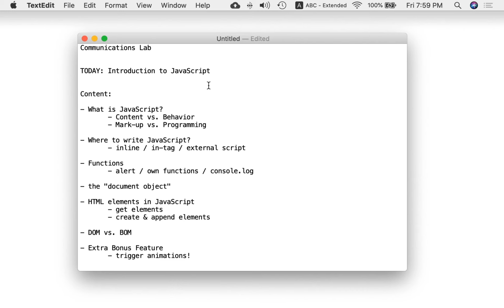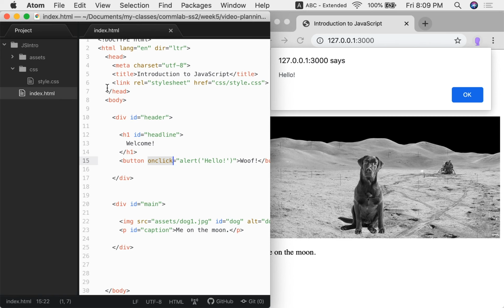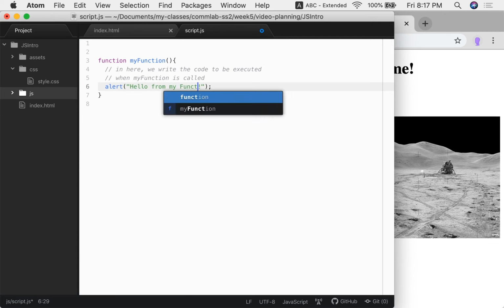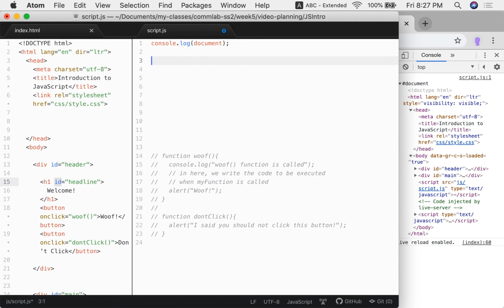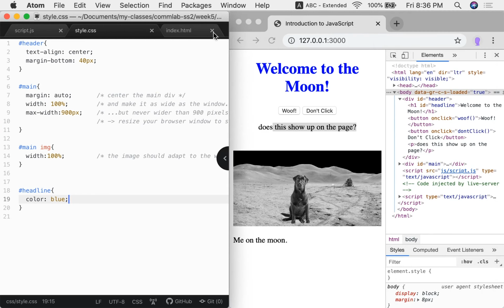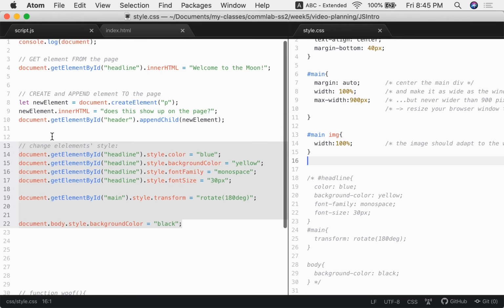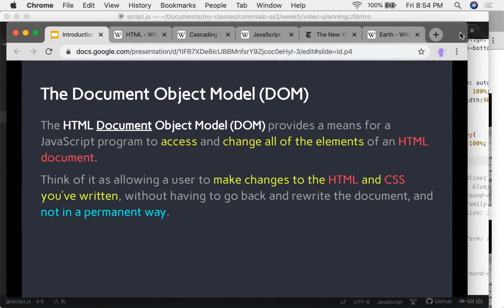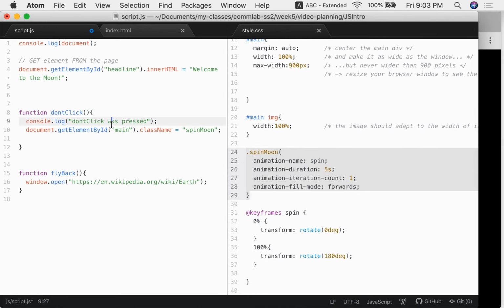Introduction to JavaScript